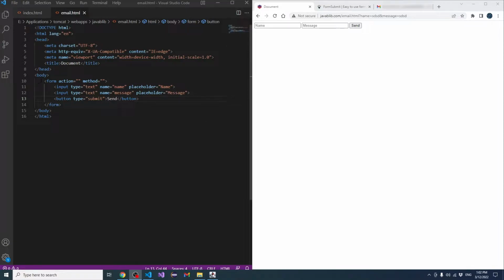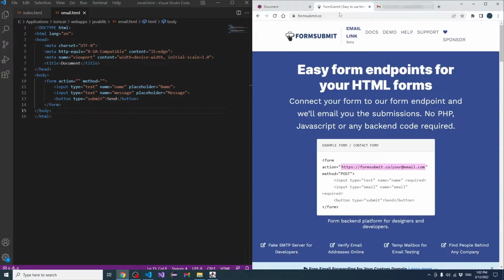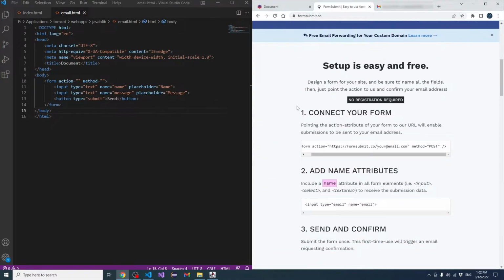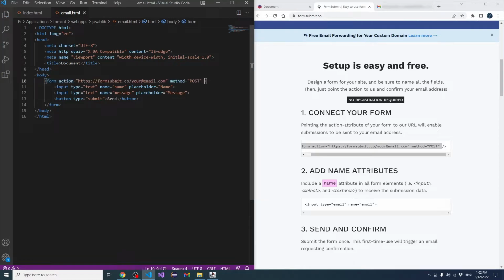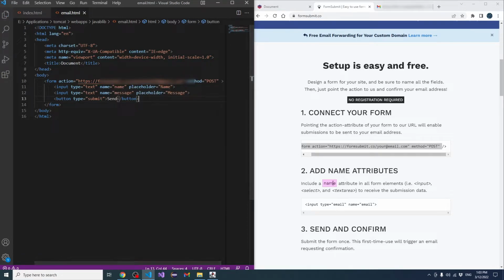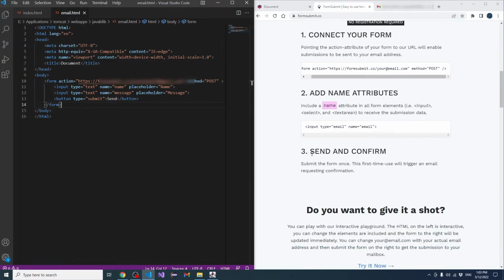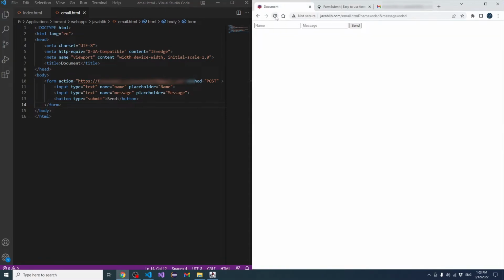How to Send Email in HTML Form (FormSubmit)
How can we send an email from a form made in HTML without any backend code required? We can use a widely-used API, FormSubmit.